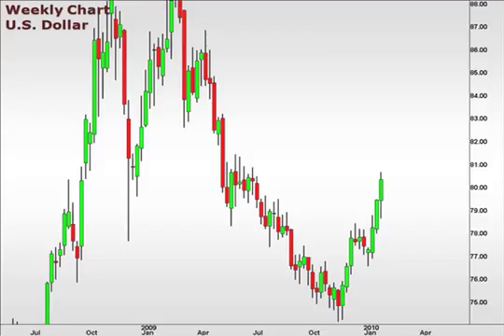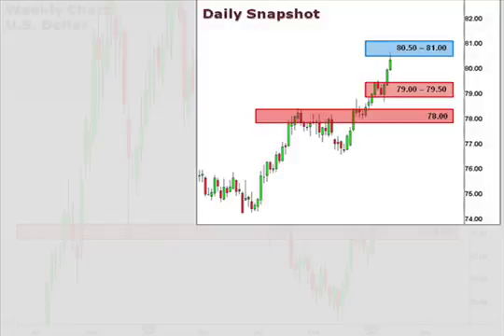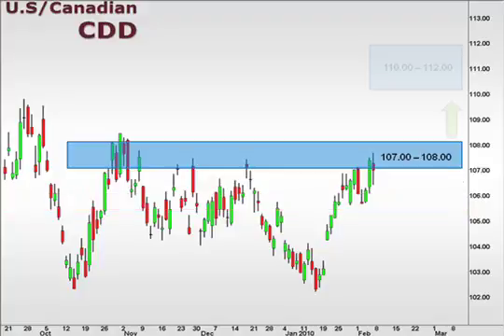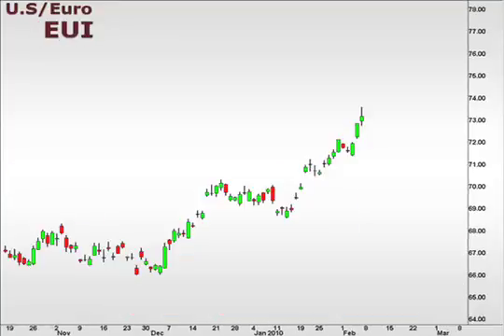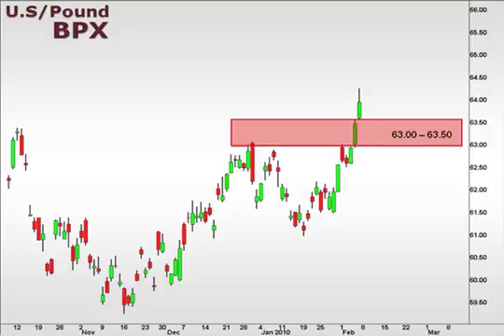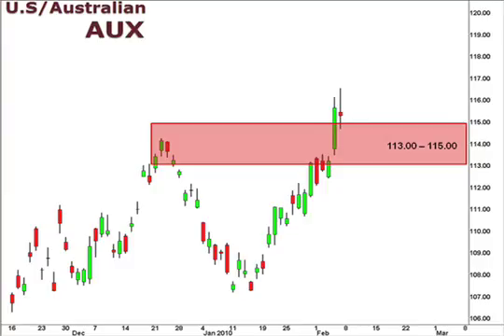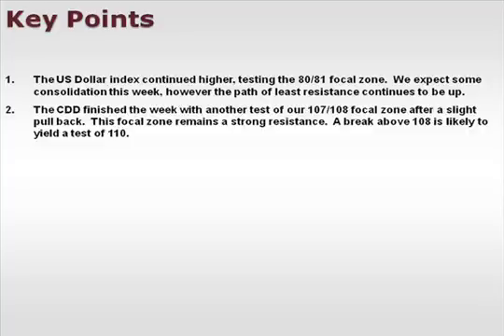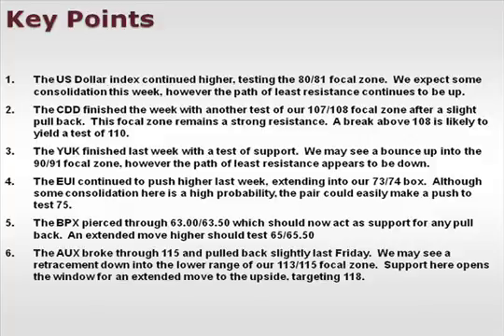FX Options Weekly Outlook 020810